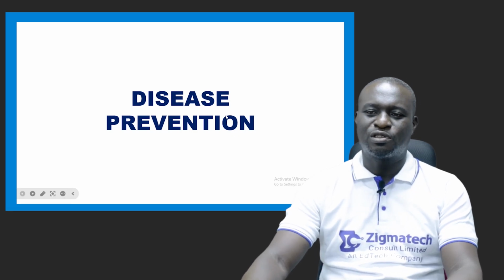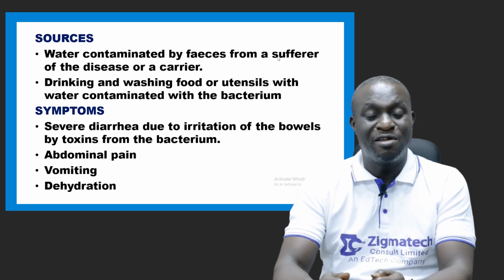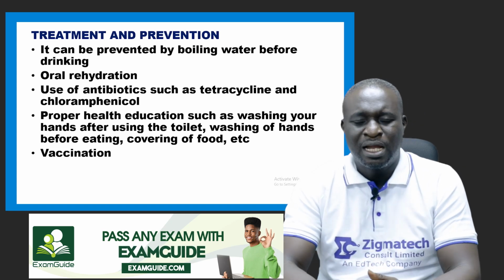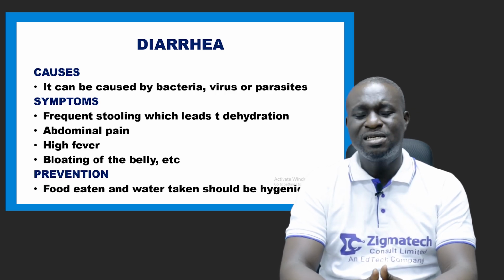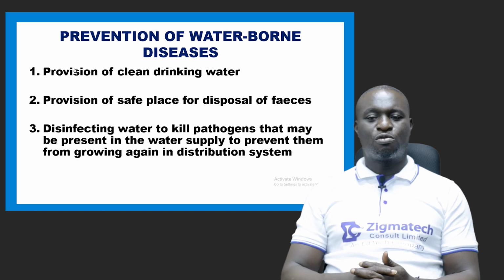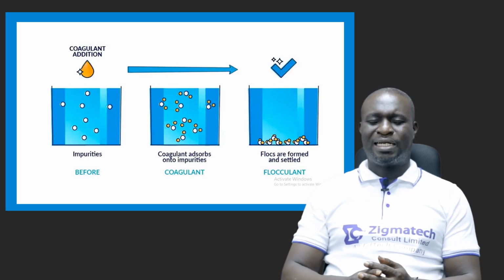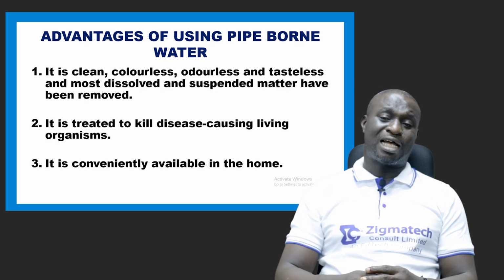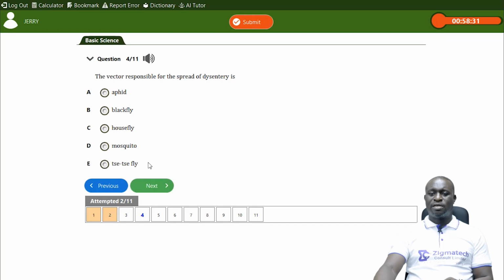DISEASE PREVENTION | BASIC SCIENCE | EXAMGUIDE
At the end of this lesson, students should be able to :
Define water borne diseases
Mention the sources of clean and unclean water
Explain the water treatment processes
Advantages of using pipe borne water